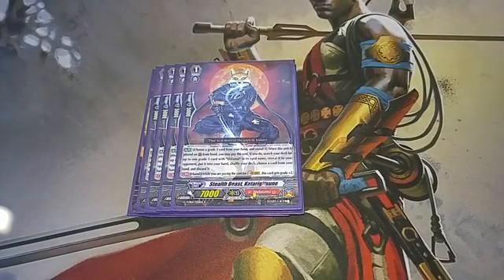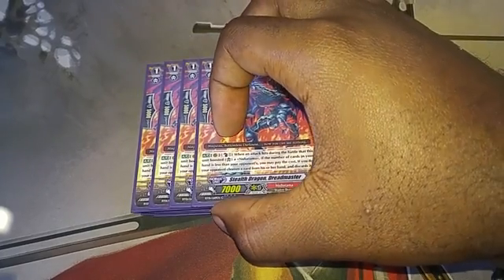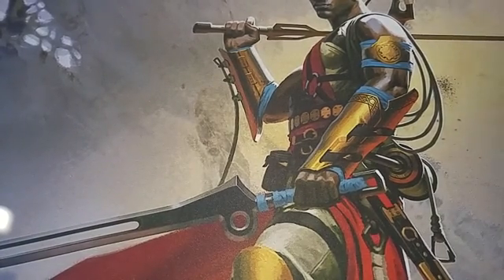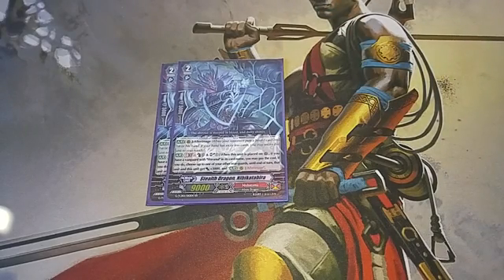Shiranui Nubatama,POST FIGHTERS COLLECTION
My Shiranui Nubatama build, with the new 16 gzone support